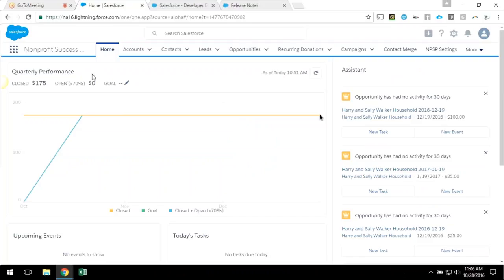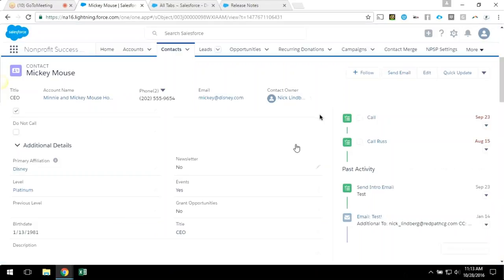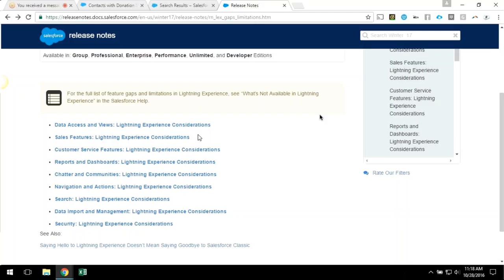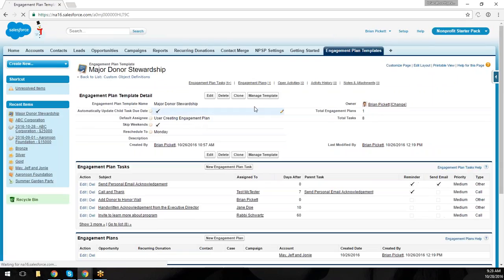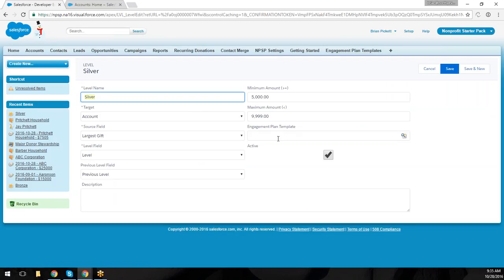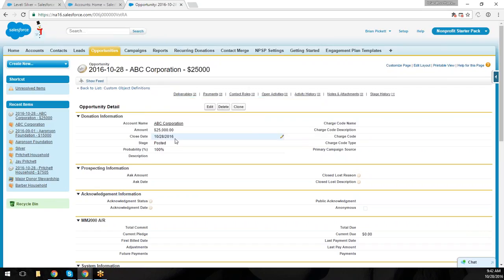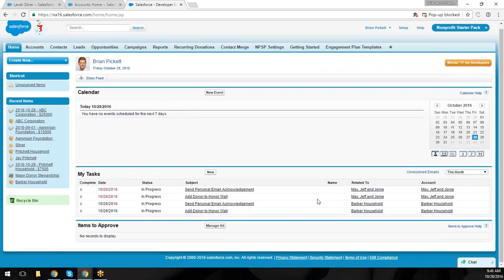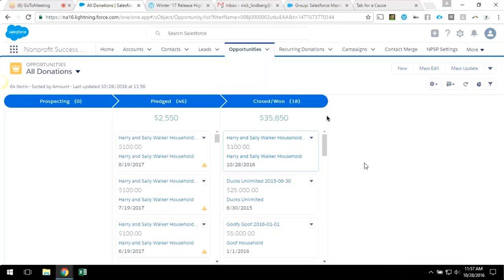HUB Office Hours 10-28-16 New Features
HUB Office Hours session on New and Recently-Added Features.  With Nick Lindberg talking about Lightning, Brian Pickett demo-ing NPSP Engagement Plans and Deliverables, and Justin Barss, moderated by Caroline Renard.